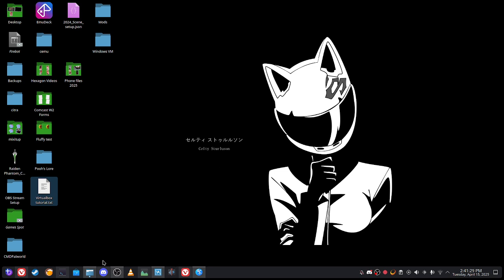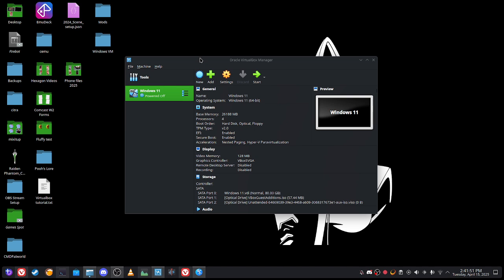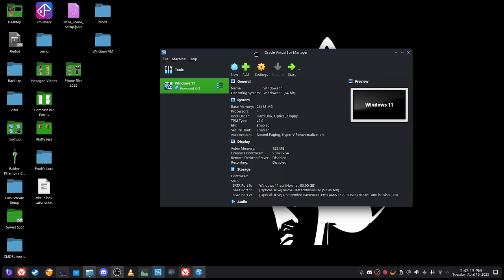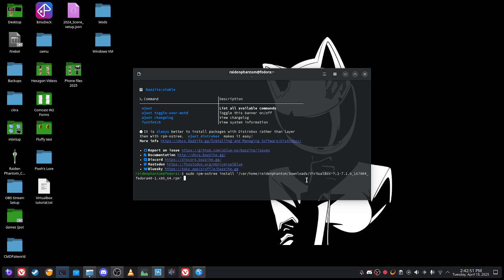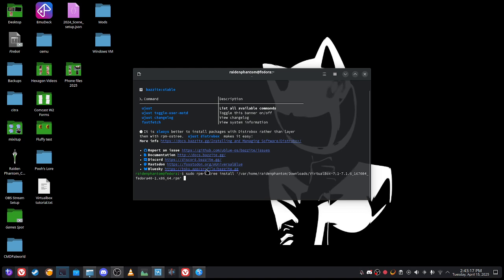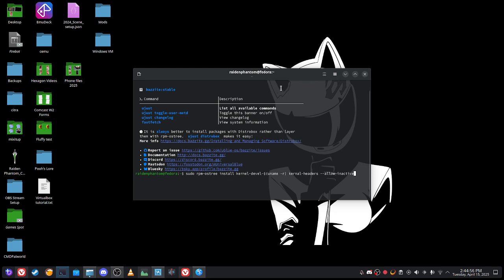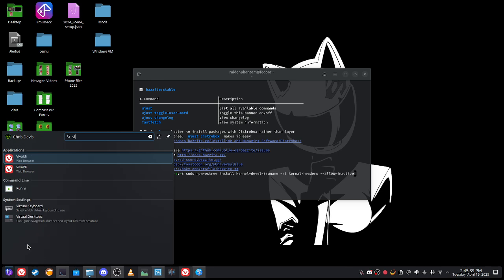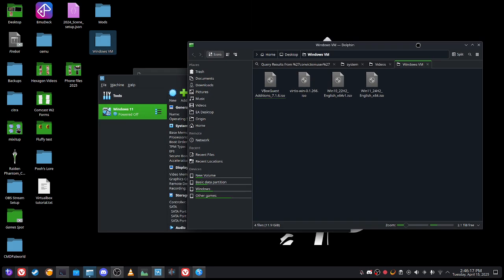How to get Virtualbox on Bazzite/Fedora. How to get Xfinity Stream and PALAdmin on Linux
to update: You need to remove the KVM after every LOGIN from your Linux PC, after that you don't need to do it again. my bad for misinformation.